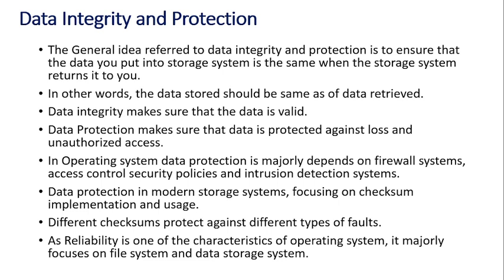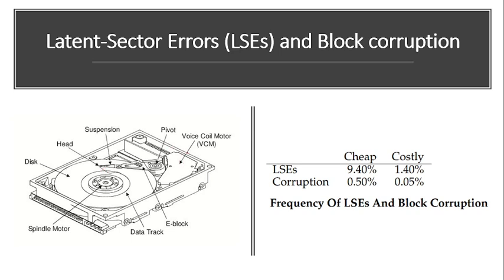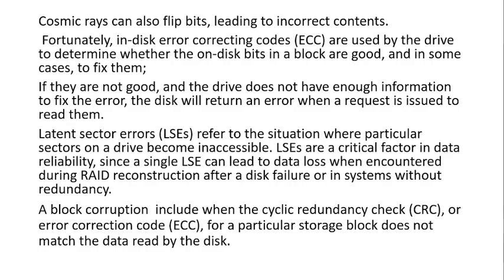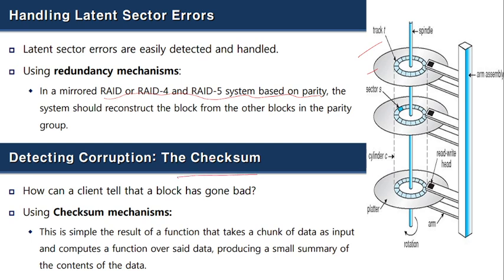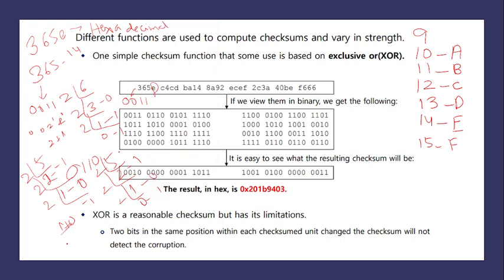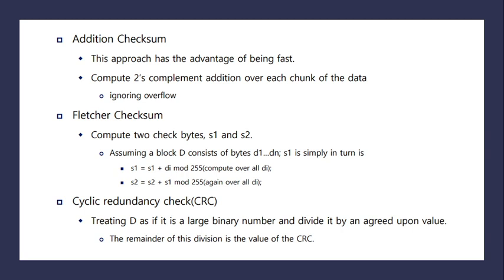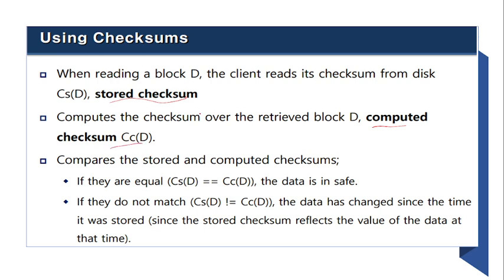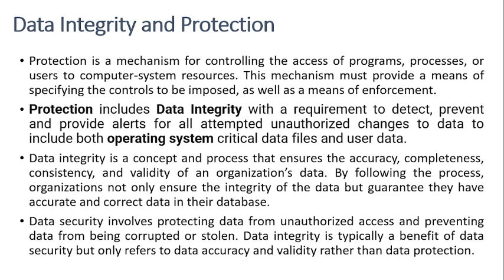Data Integrity and Protection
The General idea referred to data integrity and protection is to ensure that the data you put into storage system is the same when the storage system returns it to you.
In other words, the data stored should be same as of data retrieved.
Data integrity makes sure that the data is valid.
Data Protection makes sure that data is protected against loss and unauthorized access.
In Operating system data protection is majorly depends on firewall systems, access control security policies and intrusion detection systems.
Data protection in modern storage systems, focusing on checksum implementation and usage.
Different checksums protect against different types of faults.
As Reliability is one of the characteristics of operating system, it majorly focuses on file system and data storage system.